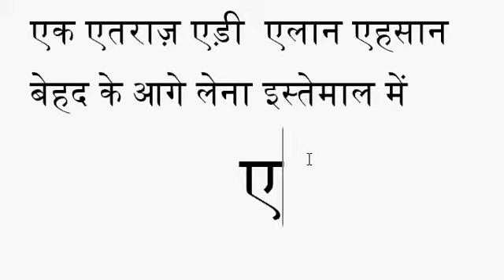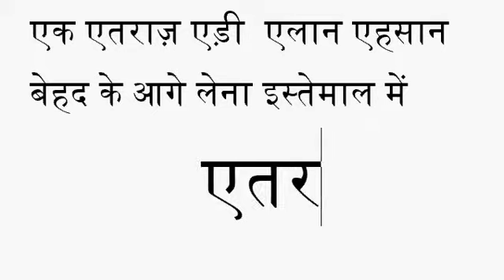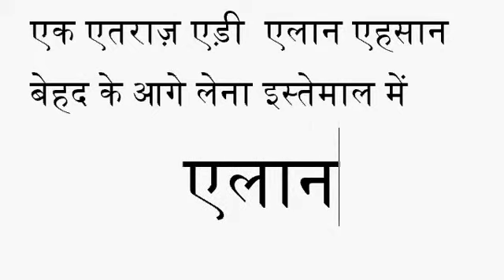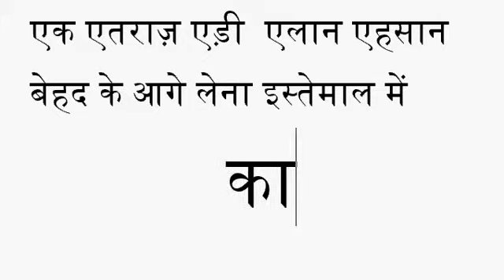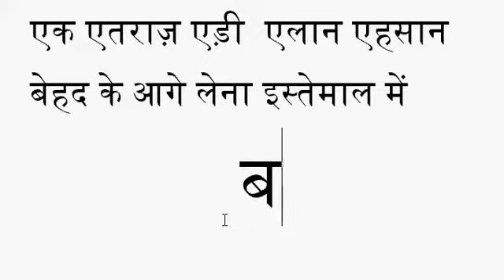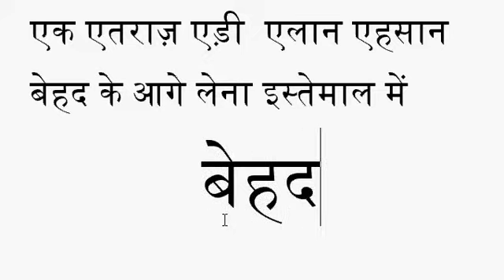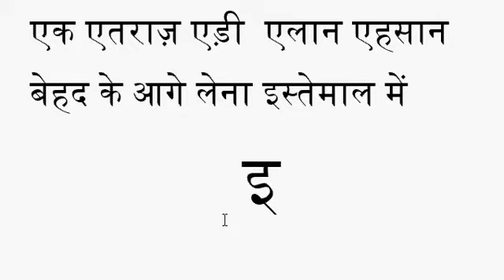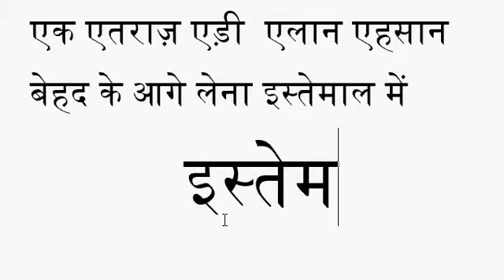Hindi Writing Vowel diacritics 07